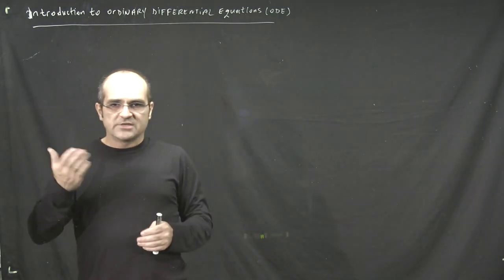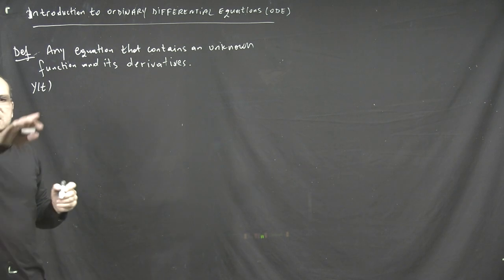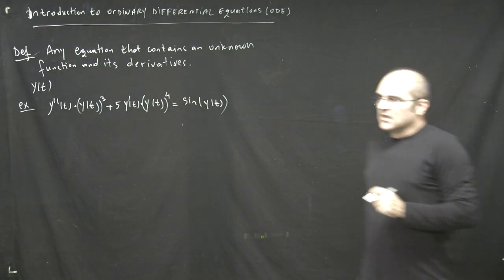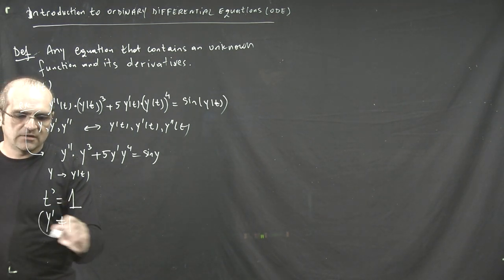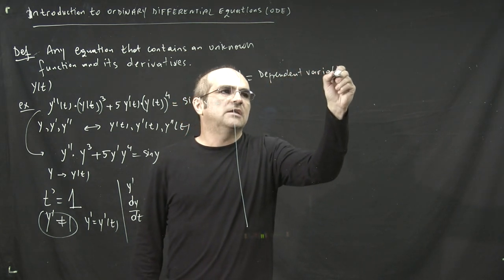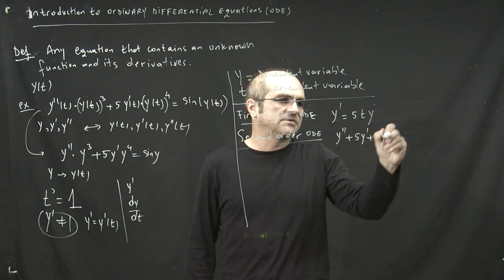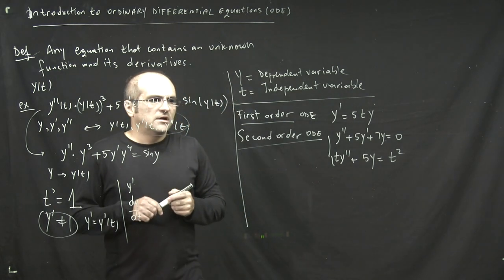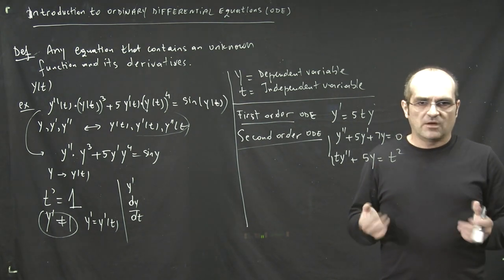Lecture 1 Introduction to Ordinary Differential Equations Part 1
Basic ideas. Notation conventions. Examples.